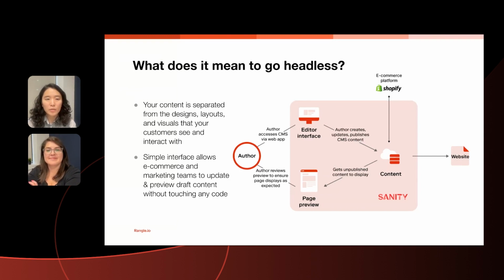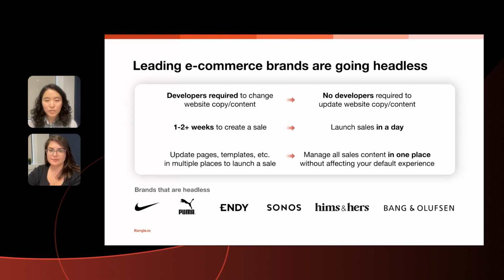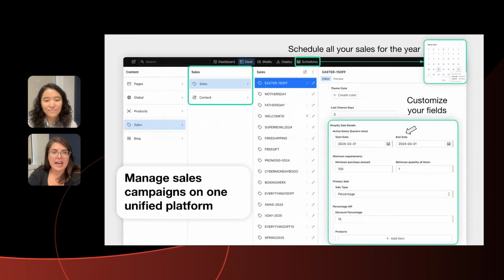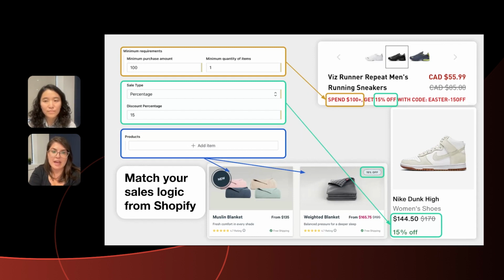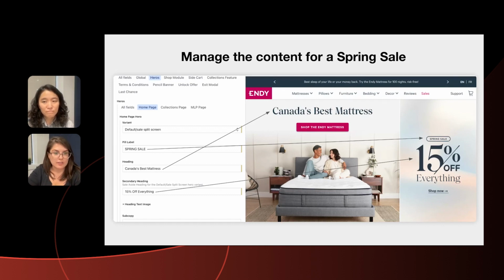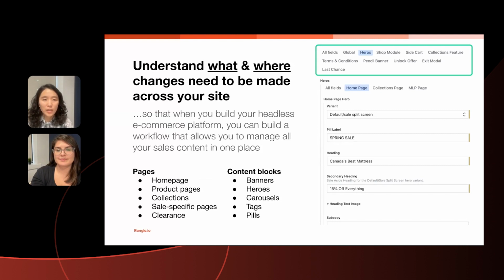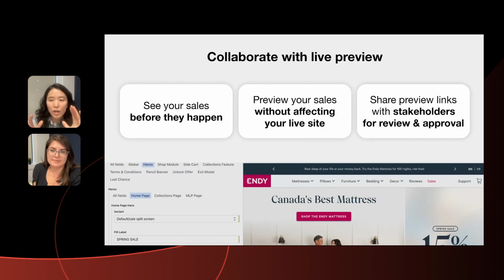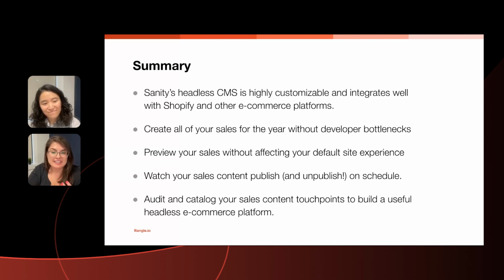Transforming Sales Campaigns: Faster, Better & Smarter Sales Campaigns with Sanity and Rangle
Yena Lee, Strategist at Rangle.io and Nataliya Ioffe, Developer at Rangle explore how you can launch 5+ sales and promotions every week – without developers.

We’ll cover how to audit your sales content workflows to create a headless e-commerce roadmap that works for your brand and walk through examples of how we’ve solved sales campaigns for major e-commerce brands.

You'll also learn how to publish promotional banners and sales content seamlessly across your site without developer bottlenecks. Adapt your headless CMS to manage sales campaigns on one unified platform.

00:00 - Intro
00:37 - What does it mean to go headless?
01:53 - Why leading brands are going headless?
02:49 - Why use Sanity's headless CMS?
03:30 - Demo: What could managing sales campaigns look like on Sanity?
07:51 - How can a poorly designed platform negate the benefits of going headless?
10:56 - Summary and highlights

At Rangle, we partner with businesses to help them transform into digital-first organizations and help deliver exceptional experiences to their customers. We are more than a group of superstar JavaScript developers - we're your innovation partner. Find out more about what we do